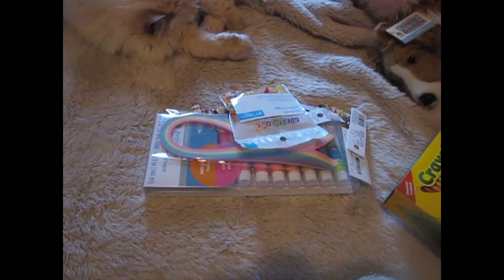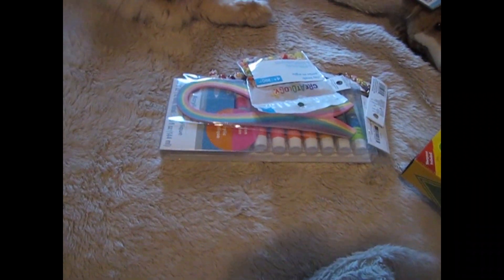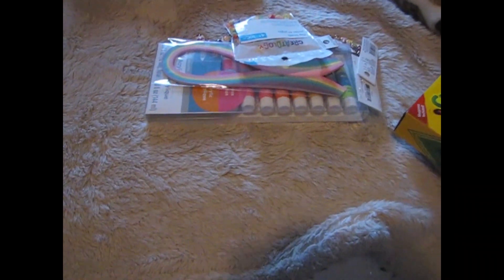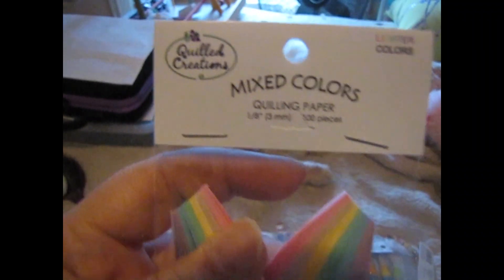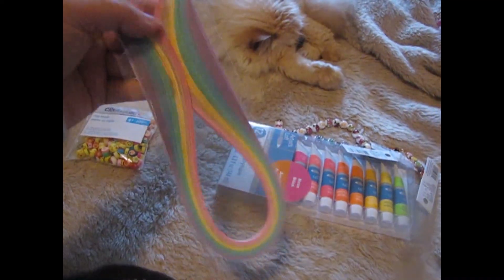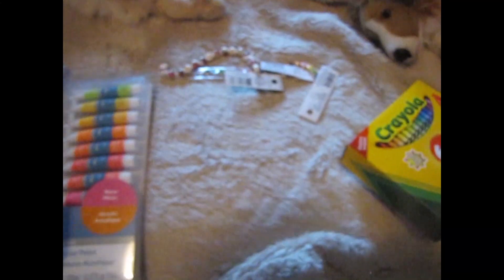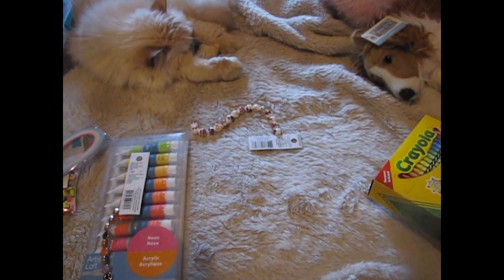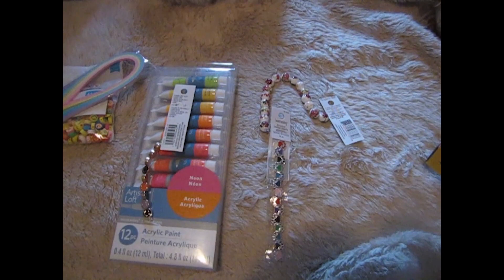Michaels 25th haul